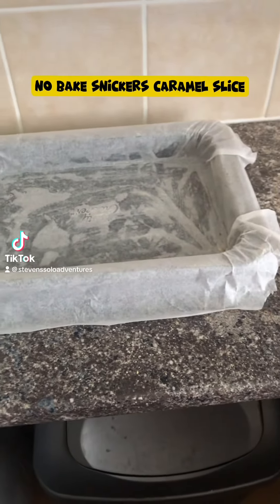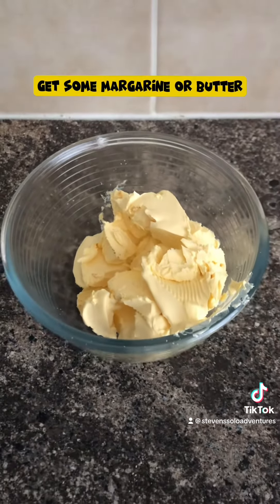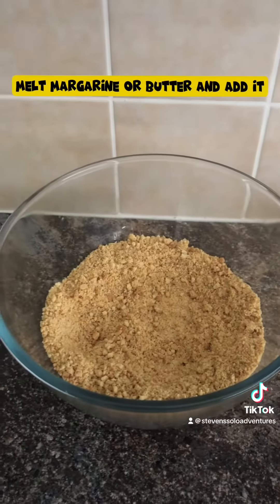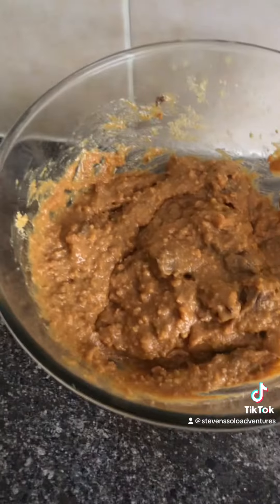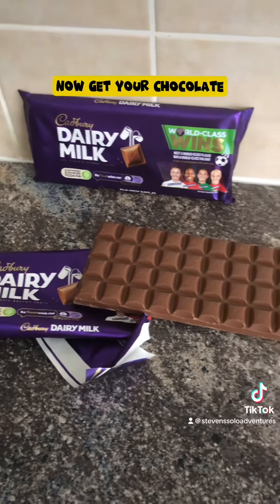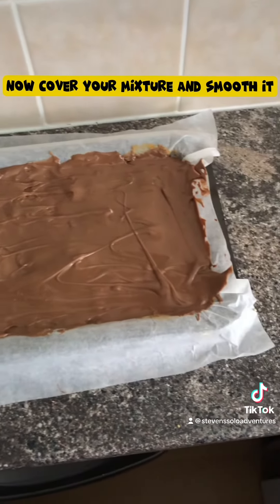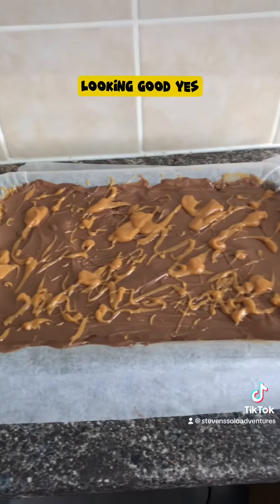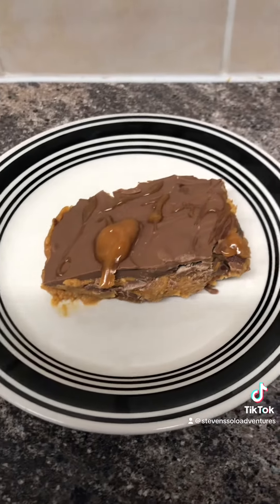Easy bake snickers caramel slice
How to make caramel slices with no cooking involved using six ingredients and it’s easy bake